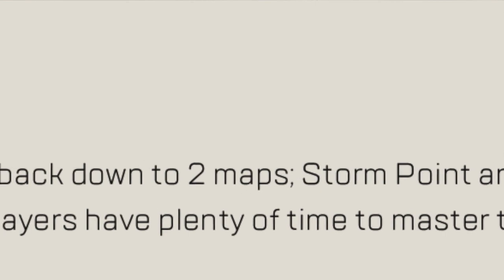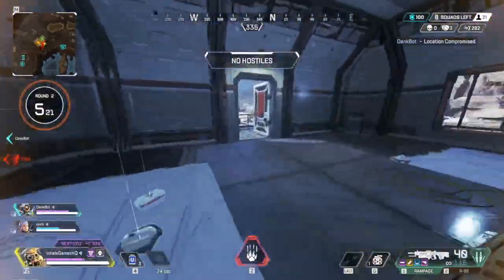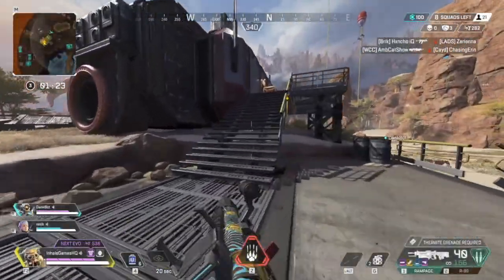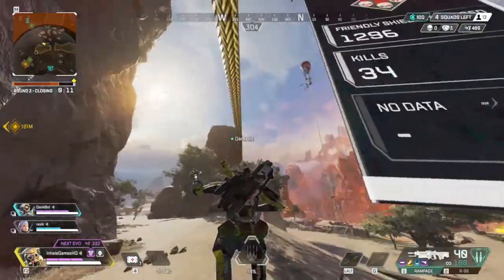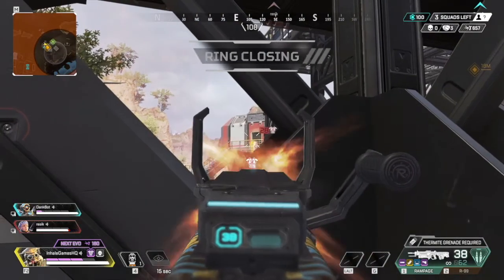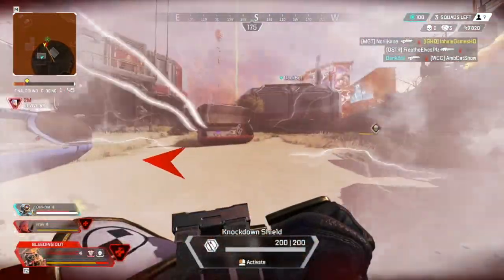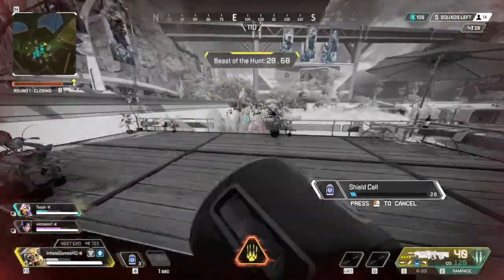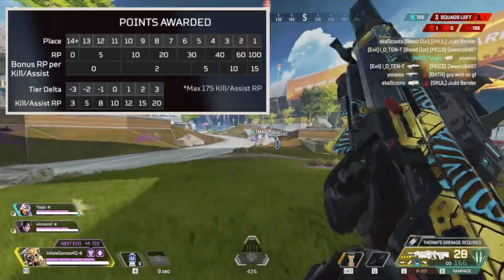*Patchnotes* Season11 - Escape! | Apex Legends Intel | Season of Wattson?!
Welcome Back to IGHQ

Better late than never, squad, enjoy the patch note coverage!! This was supposed to make it too you for Sundays video, but today will do. With the season launch tomorrow, I look forward to seeing these changes play out! Im hyped for some ranked, some crazy wattson plays, my triple take, and having fun with all you legends in the stream!!

Any intel is much appreciated!

Let me know what you are most excited for?!

StaySafe StayGaming
COMMsOUT

MusicThanks
Raspberrymusic
LiQWYD
Damtaro
(free to use music)